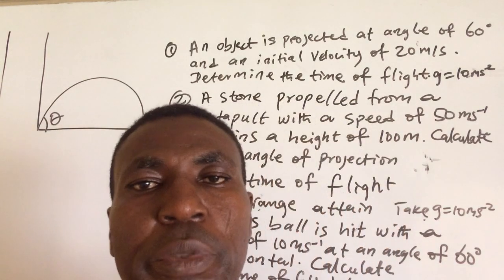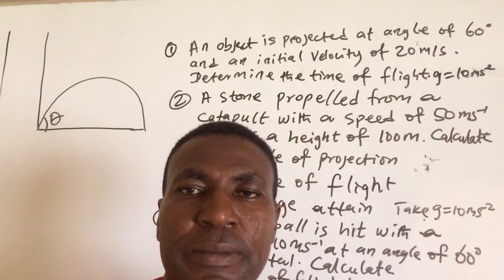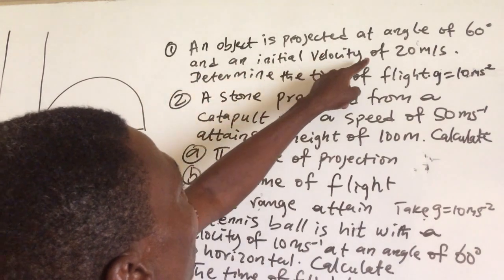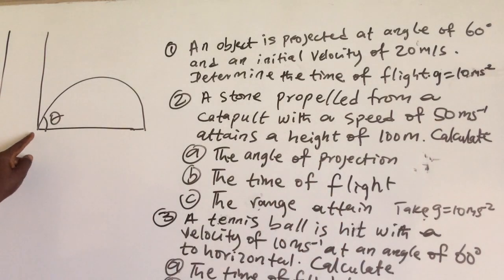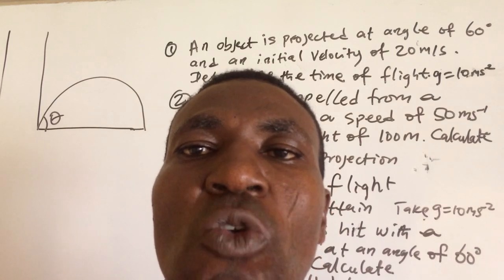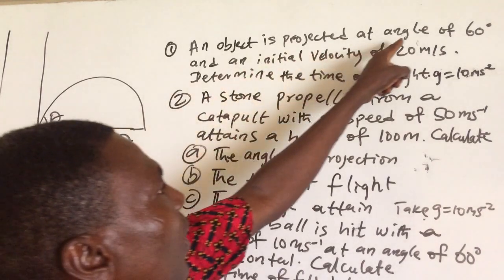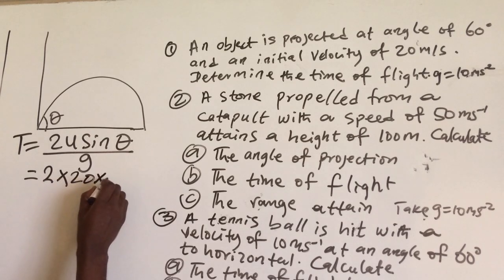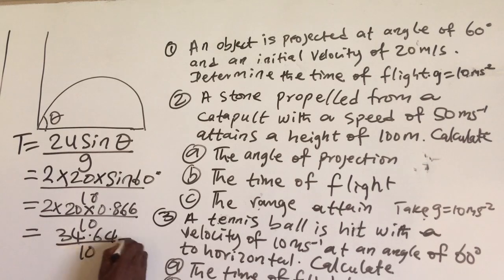how to calculate time of flight on projectile